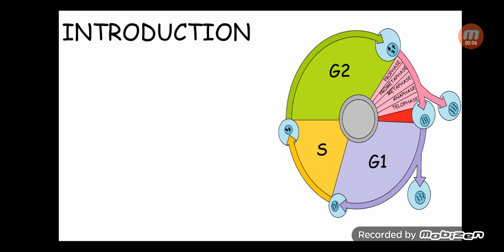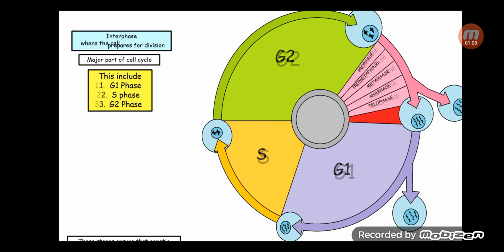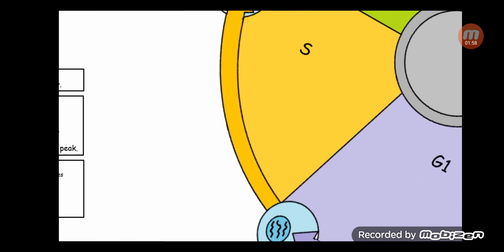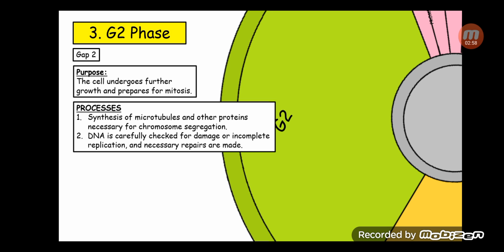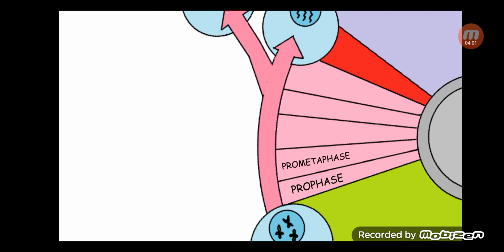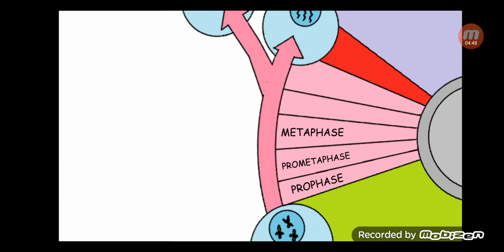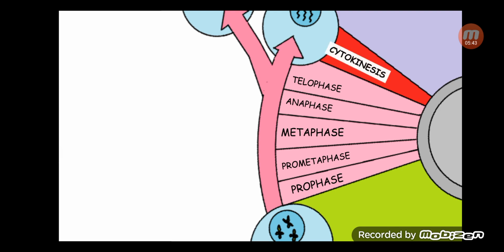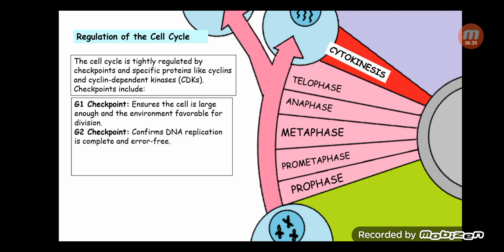Cell Cycle And Introduction Of Mitotic Phases